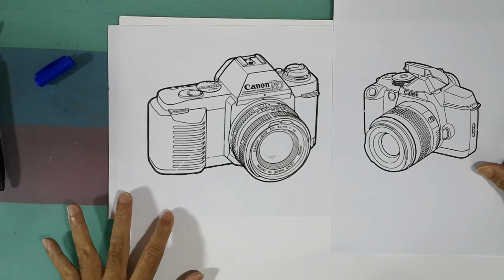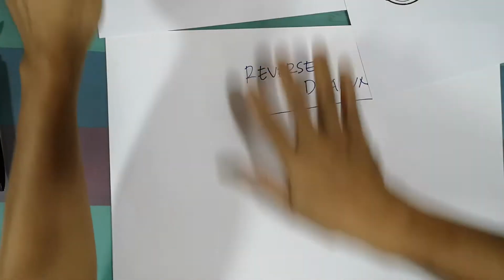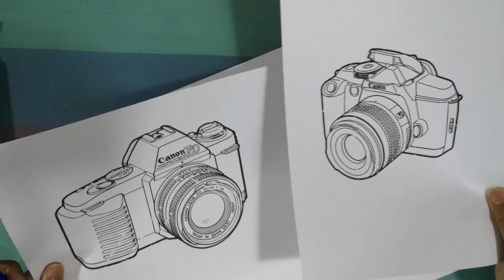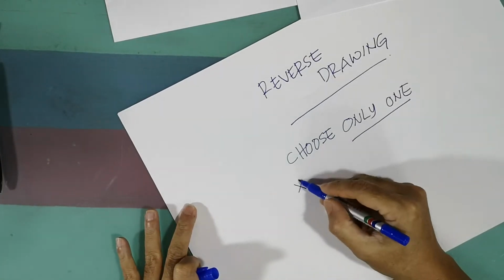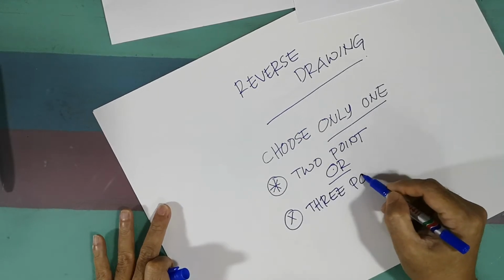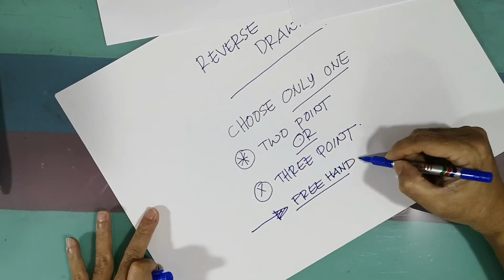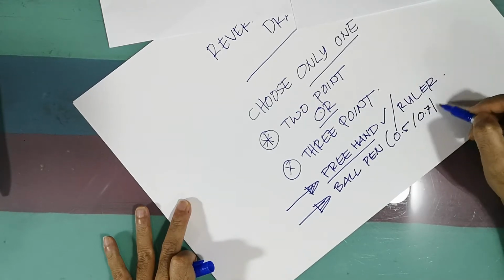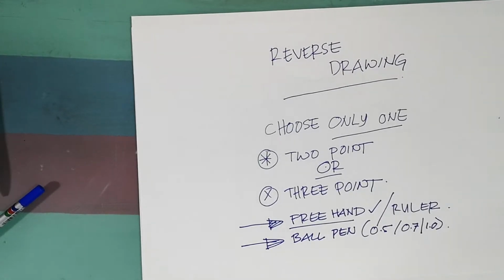Week 4 : Part 3 - The demo of reverse drawing (DSLR Camera) through perspective drawing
In this video, it shows the demo on how to construct from the basic drawing from basic form and transferred into the DSLR detailing. It also demonstrated on how the shape combining and controlling the vanishing point towards the camera area. The construction by the pen stroke of 0.5 and object line 0.7/1.0 contribute into the contra value. All the best.